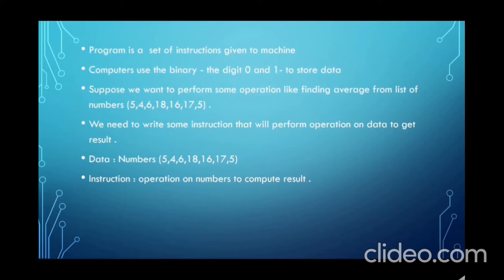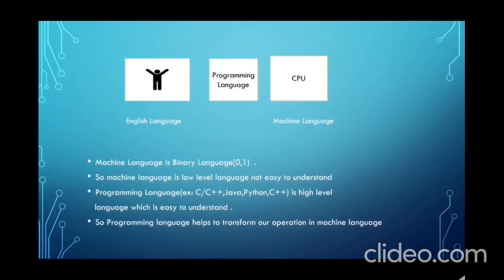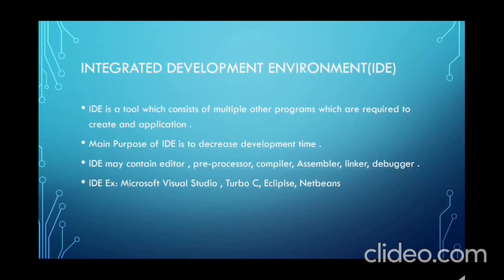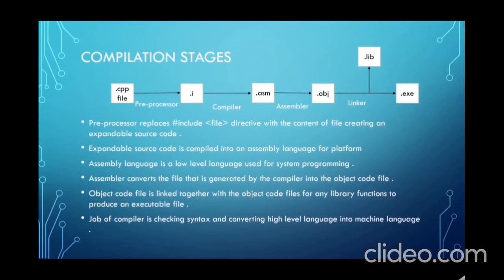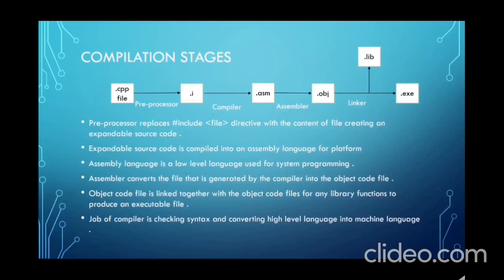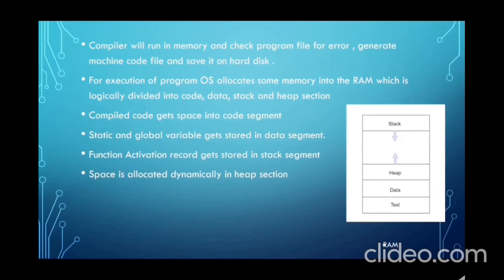Programming Basics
C++ Tutorial